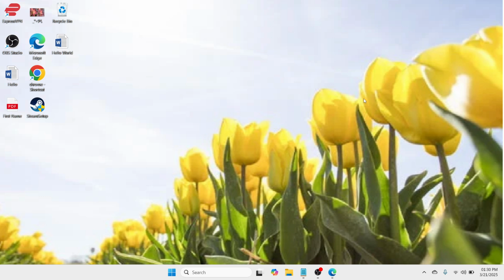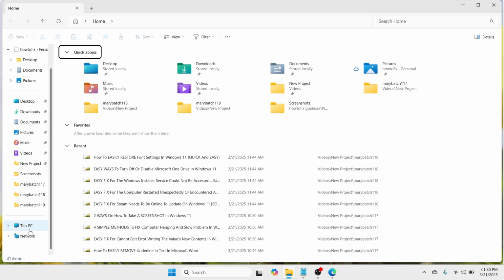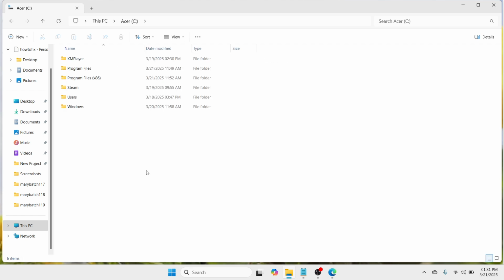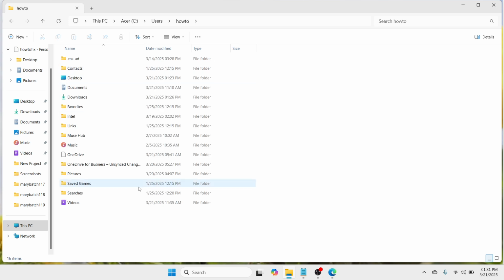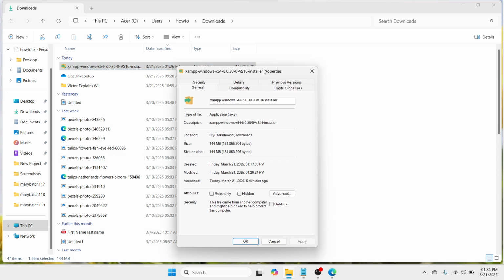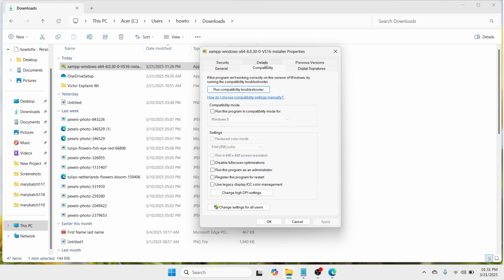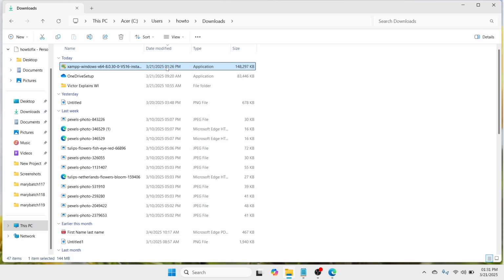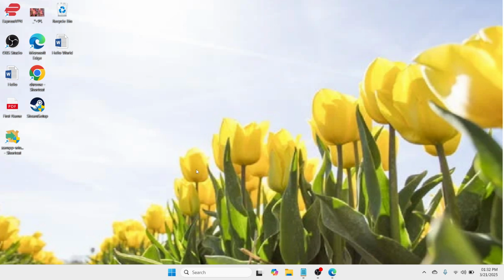EASY FIX For Error Cannot Create File xampp-control.ini (Access Is Denied) In Windows Or Computer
Getting the "Cannot create file xampp-control.ini. Access is denied" error while using XAMPP? This issue can prevent you from managing your server environment properly. Watch this video to learn how to fix this error and regain full control over XAMPP on your system!